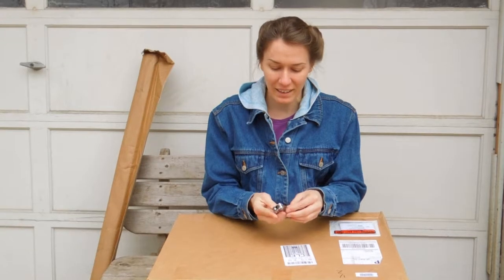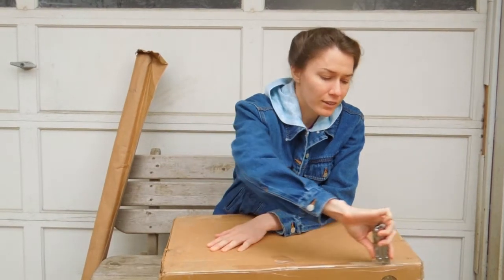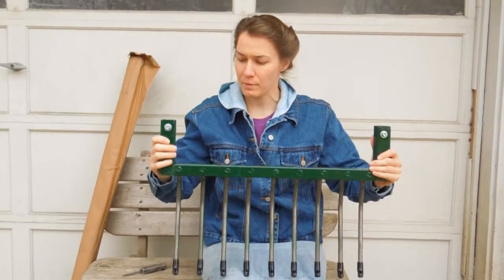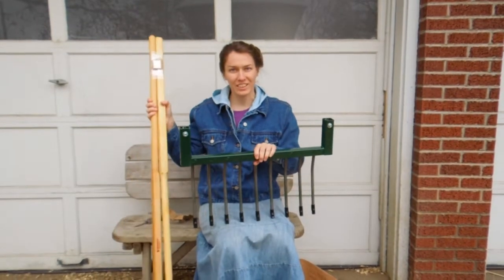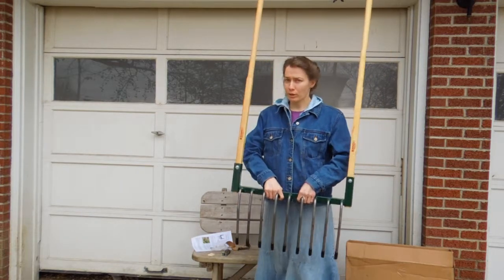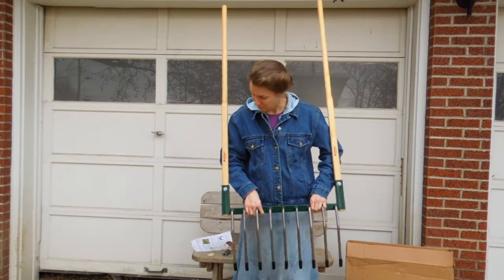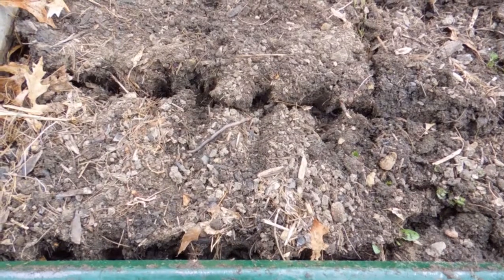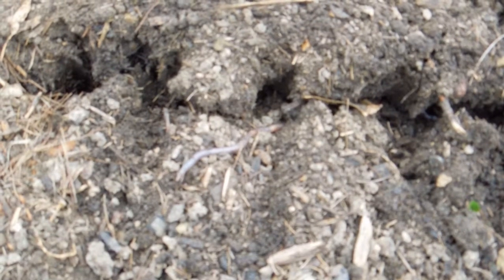I Got My Broadfork!!!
My broadfork has arrived!!! Dad helps me put it together. Annie and I have fun trying it out!

Come along on my adventure of living a simple life no matter where I am!

I would love to have you join me on this life time adventure!!!